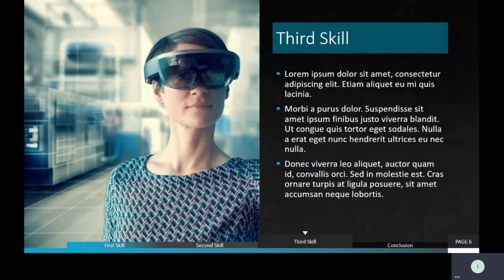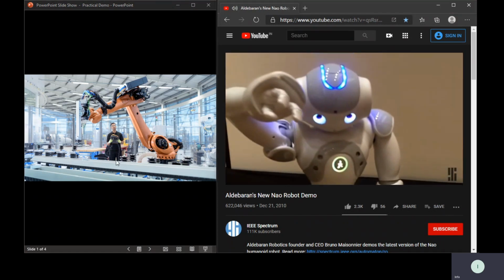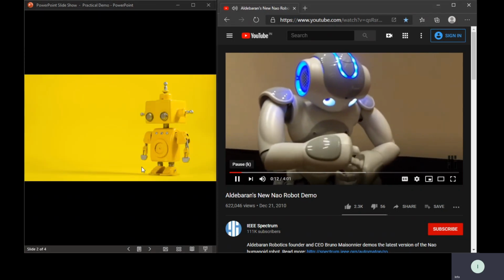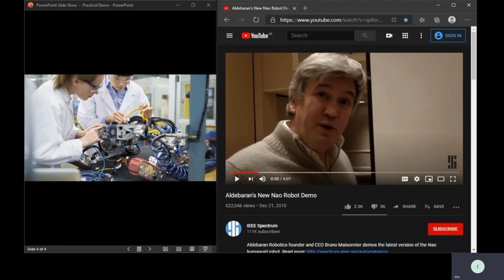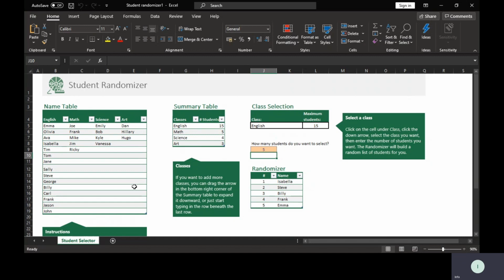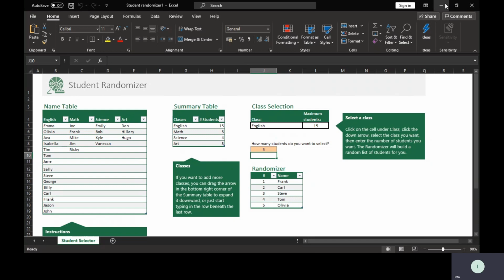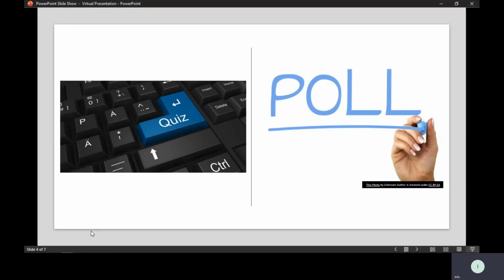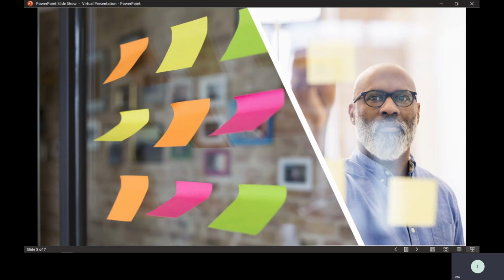How to make your Virtual Presentation in to Next Level?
Welcome to DMS Academy (Education Through Technology)
In this video, how to make your virtual Presentation in to Next Level has been explained.